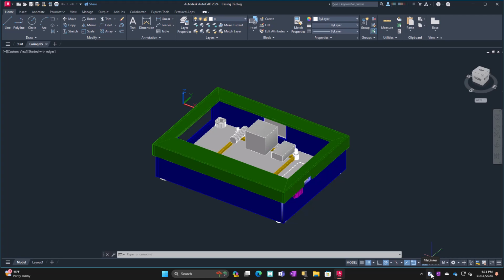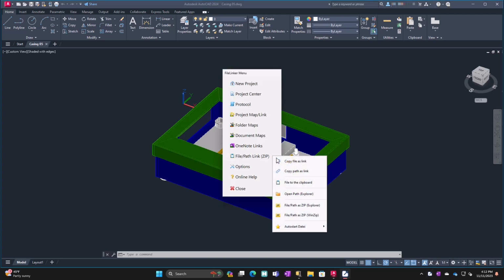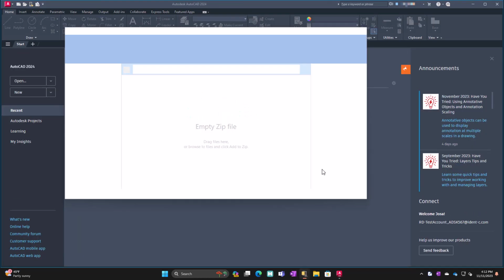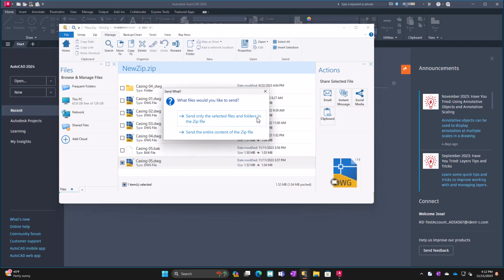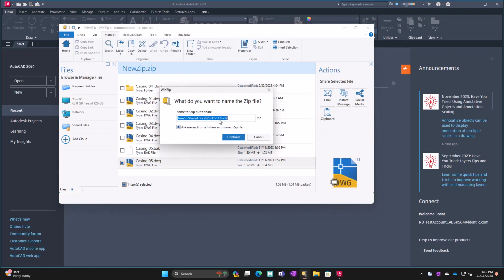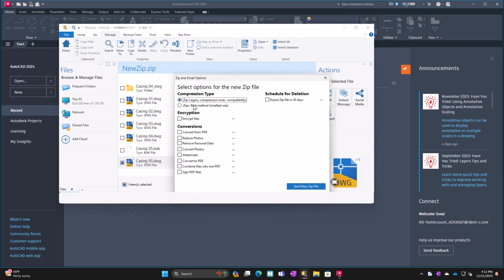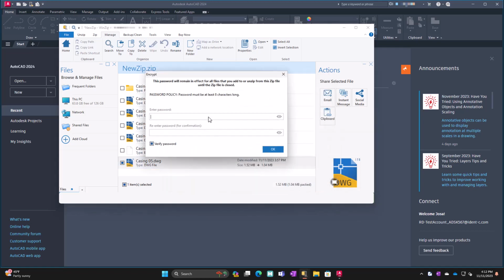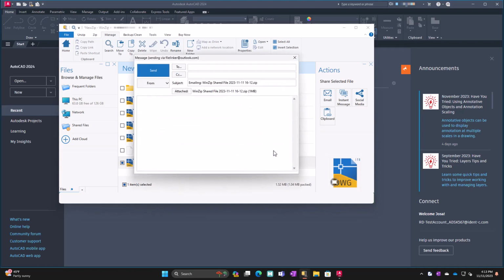AutoCAD - Send sensitive files securely with WinZip